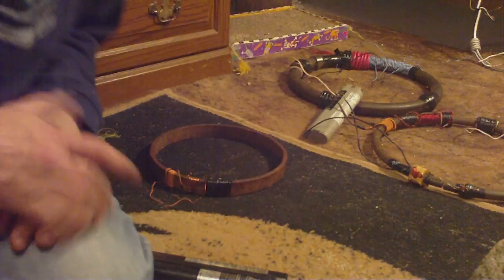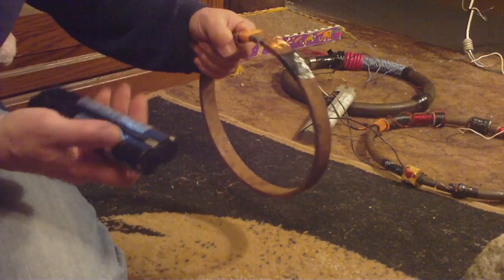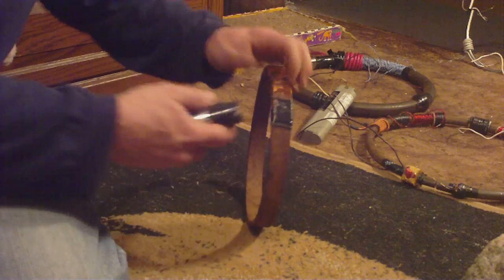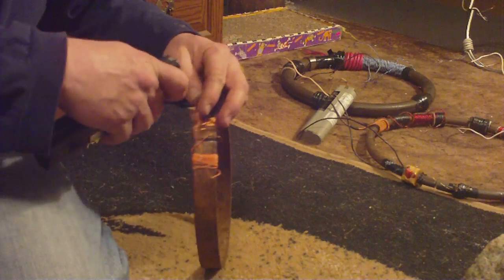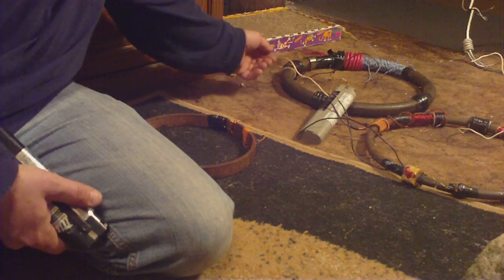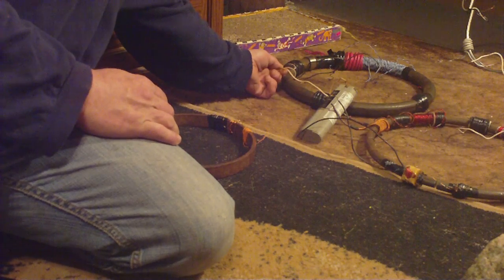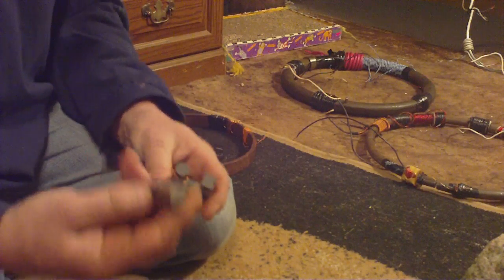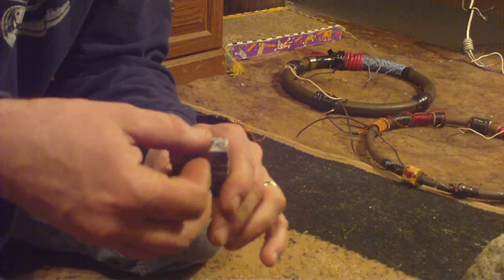toroid PMH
dave showing toroid shaped PMHs. also locking a ferrite+steel PMH with 3 wraps of any transformer wire